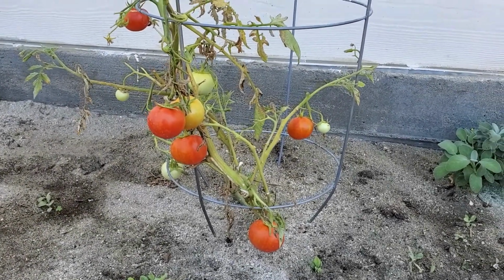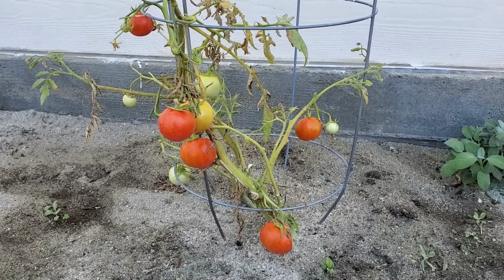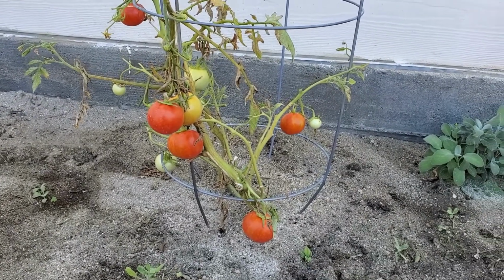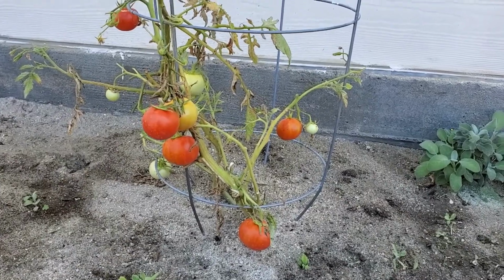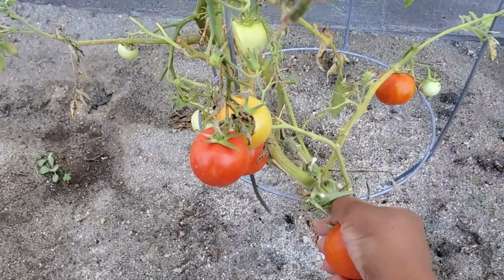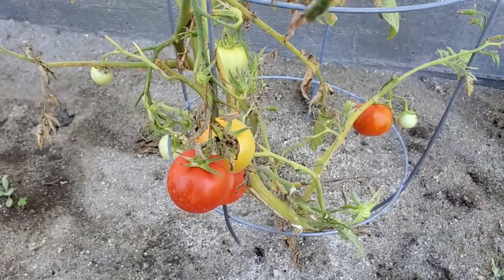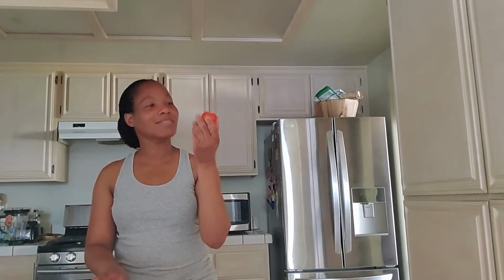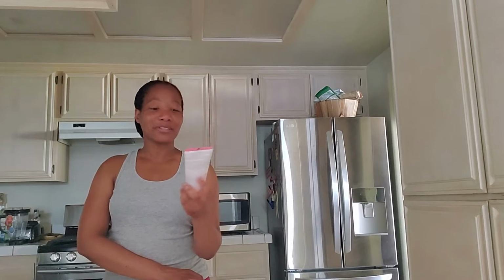TOMATO: CULINARY SERIES # 10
Contrary to some belief, tomato is a fruit, however it is prepared and eaten as a vegetable. Below is a list of the health benefits of a tomato followed by the its side effects.
1) Prevents premature aging and wrinkling of the skin as it is rich in antioxidants and vitamin C.
2) Tomato is anti-cancerous.
3) Decreases blood sugar, blood pressure and is blood cholesterol level.
4) Detoxifies the body
5) Prevent diabetes and urinary tract infections.
6) Improves skin tone.
7) Reduces inflammation
8) Improves vision and reduces the risk of macular degenerative disease
9) Improves digestive health and reduces risk of constipation
10) Prevents gall stones
11) Prevents or reduces feelings of depression
Side effects of tomato include:
1) Kidney stones and kidney failure
2) Increases risk of gastroesophageal reflux disease (GERD), irritation of mouth and throat.
3) Diarrhea
4) Lycopenoderma (skin discoloration from excessive lycopene consumption.
5) Joint pain